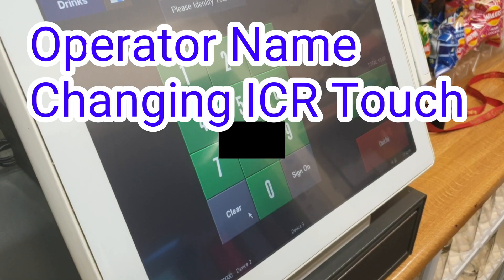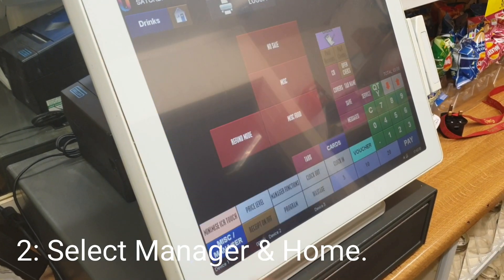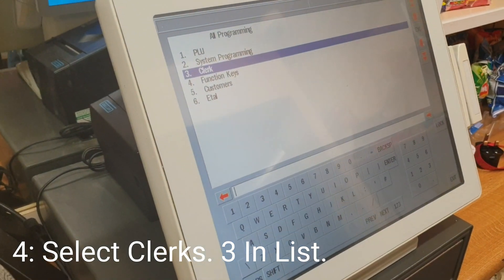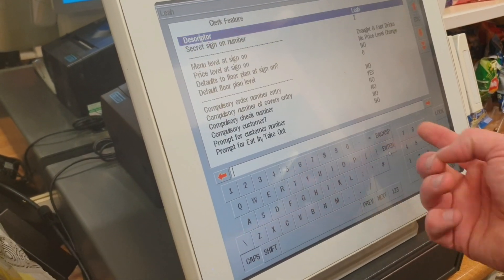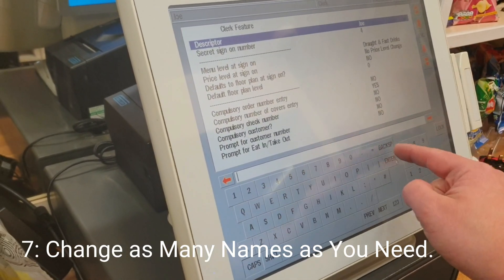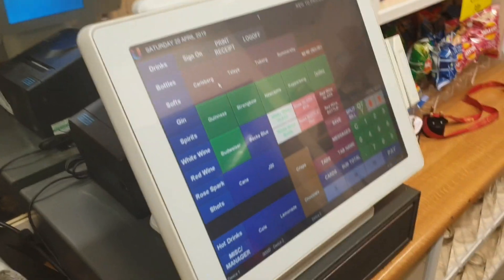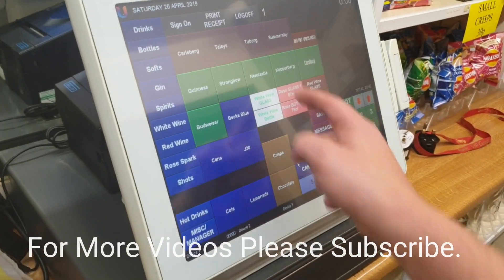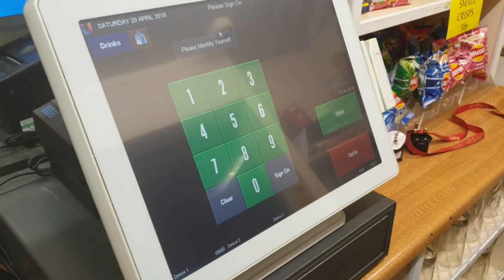Changing Operators / Clerks on ICR Touch . TOUCHPOINT. locally on terminal.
Changing operators on ICR Touch.
1: Log into Your Terminal using management user ID.
2: Exit from sales mode and into the programming section.
3: Select programming section 3.
4: Select Clerks in the list
5: Select Clerk feature
6: Select the operator you wish to change press enter on clerk detail.
7: On descriptor enter the new name and press enter.
8: Once complete exit out of programming area and return to sales mode.